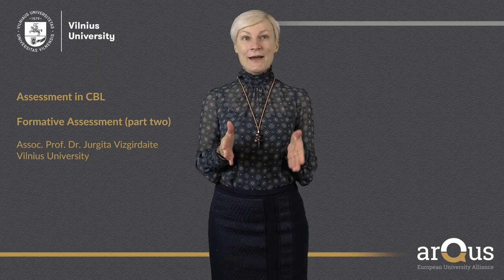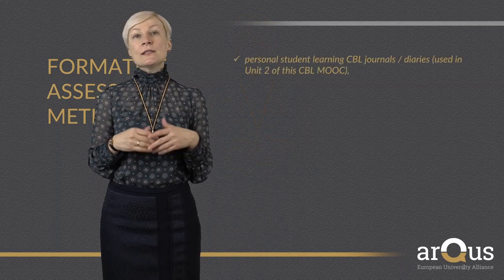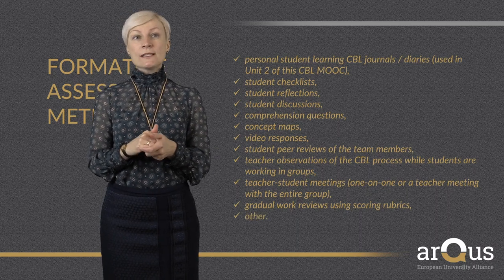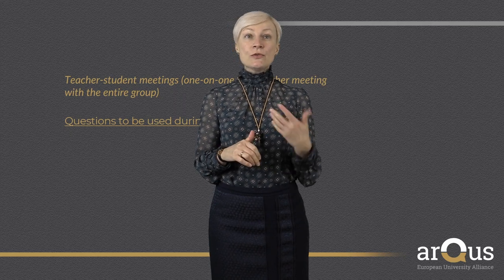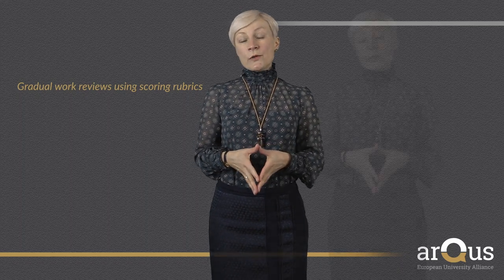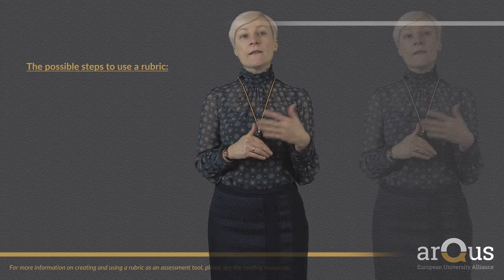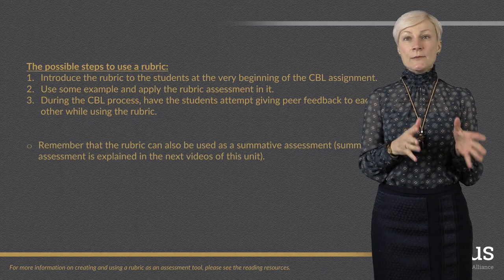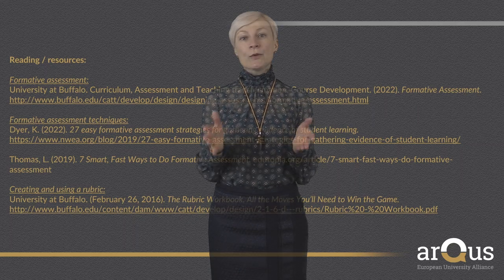CBL: Formative Assessment (part 2) | iMooX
This video introduces you to some formative assessment methods.
Presenter: Jurgita Vizgirdaitė